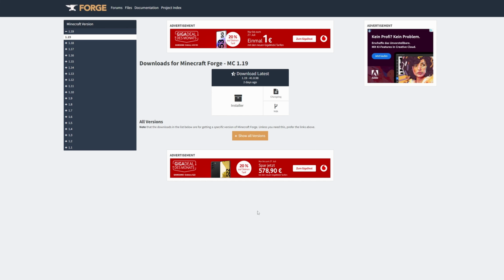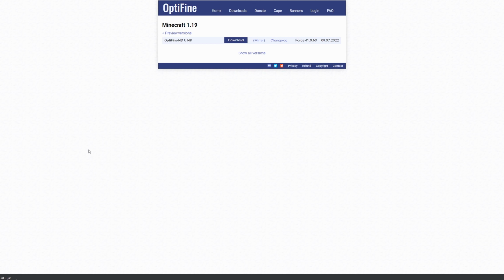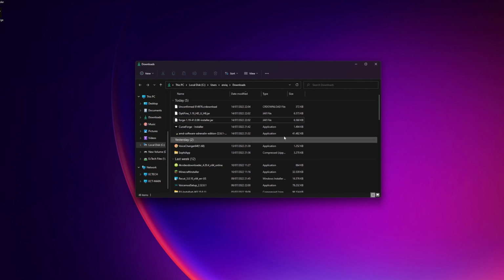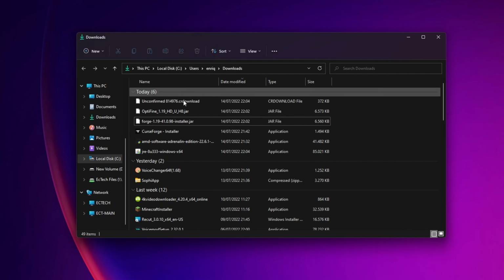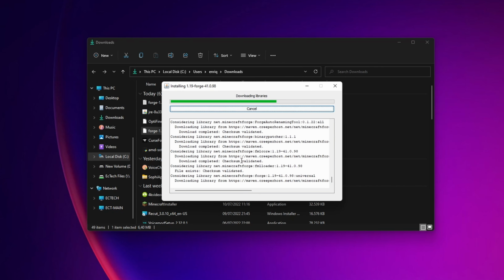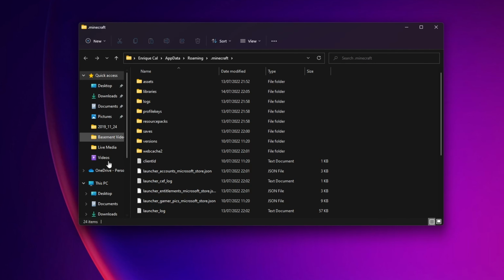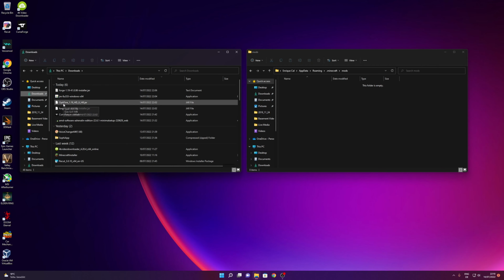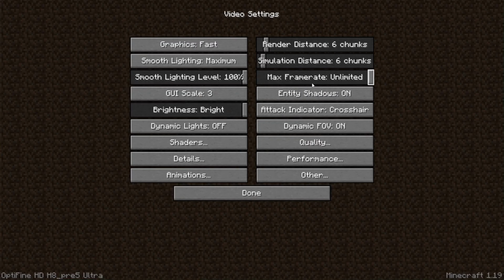Minecraft 1.19 Forge Optifine Tutorial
How to install Optifine and Forge on Minecraft 1.19